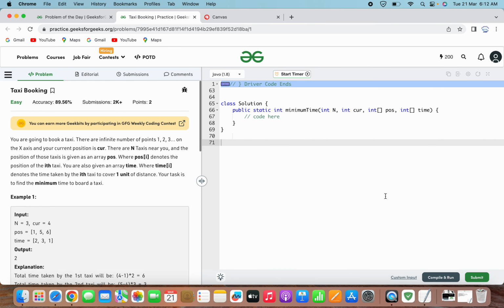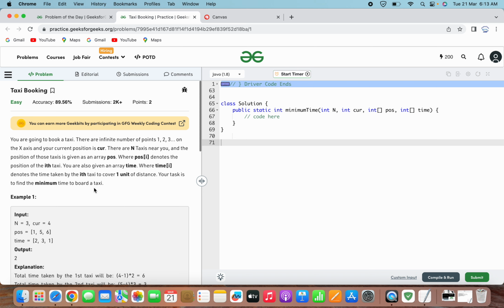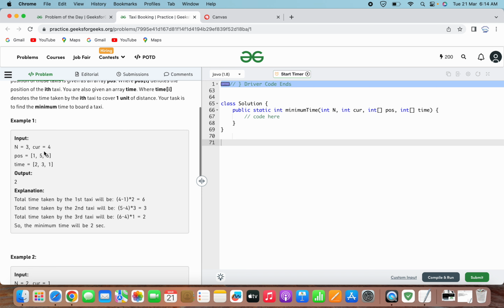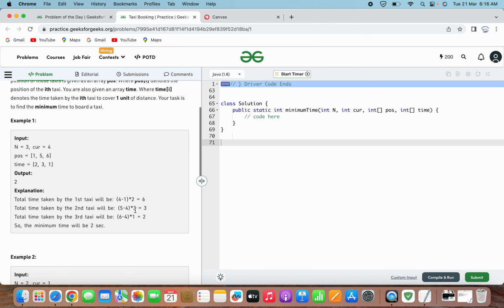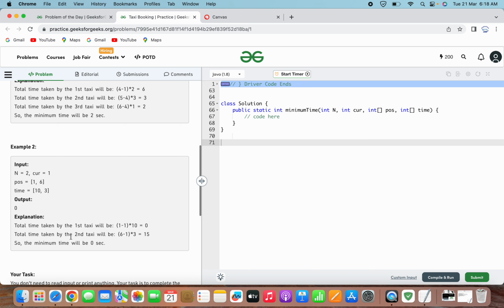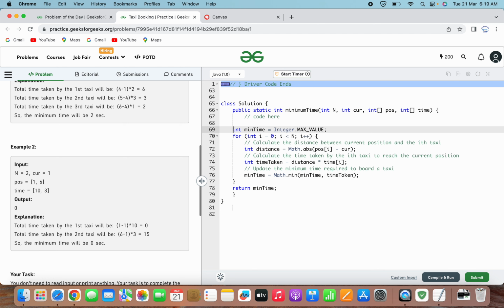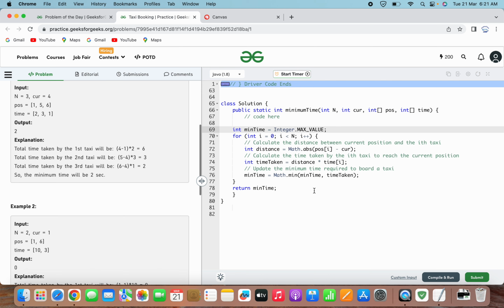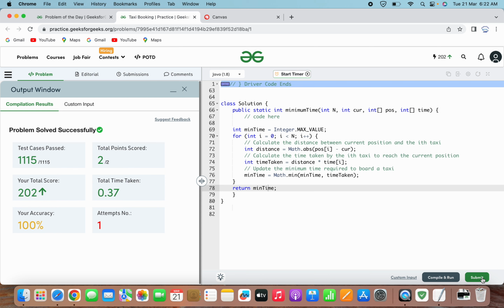Taxi Booking | GFG | POTD | 21st March 2023 | Arrays | Greedy | Problem Of The Day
The video solves Problem Of The Day question " Taxi Booking " asked on GeeksForGeeks on 21st March 2023 . This has been solved using Greedy approach calculating the distance of each taxi from the passenger and get the minimum time of all options available .